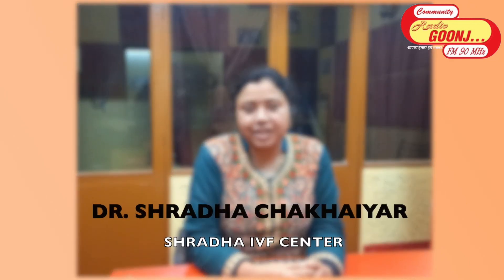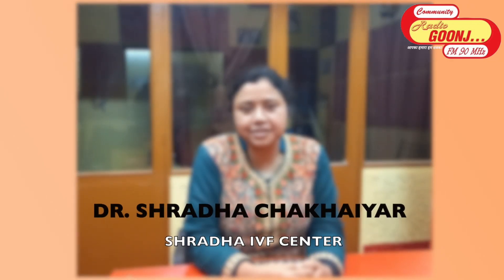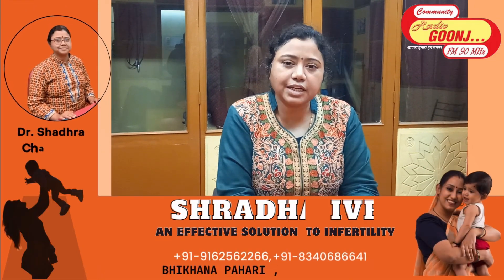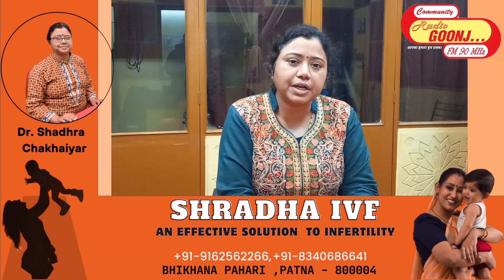IVF: AN EFFECTIVE SOLUTION TO INFERTILITY | Radio Goonj Vaishali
Dr. Shradha Chakhaiyar